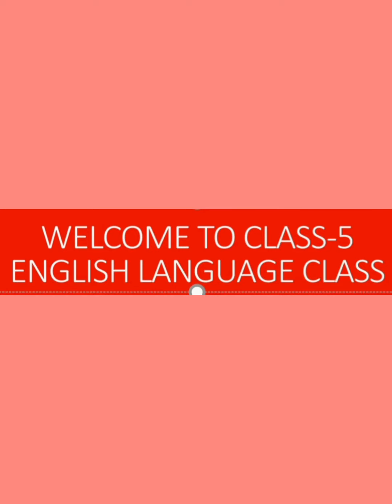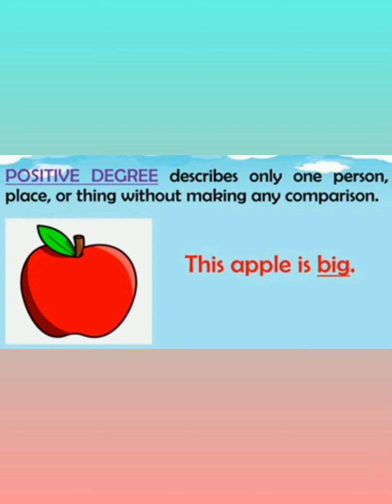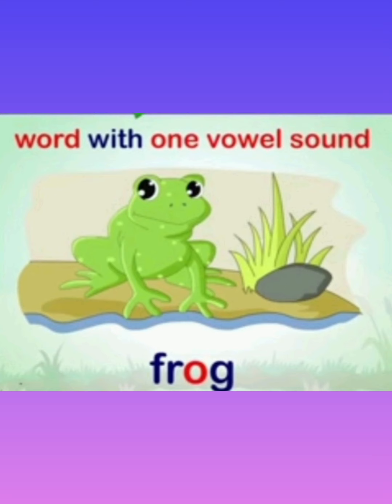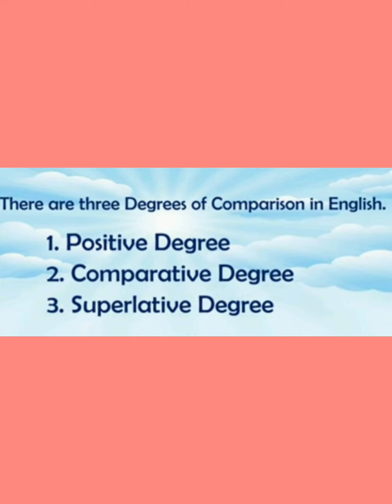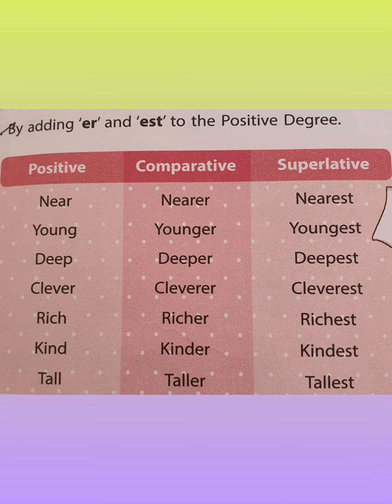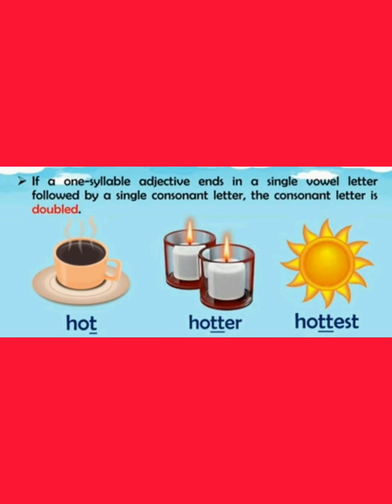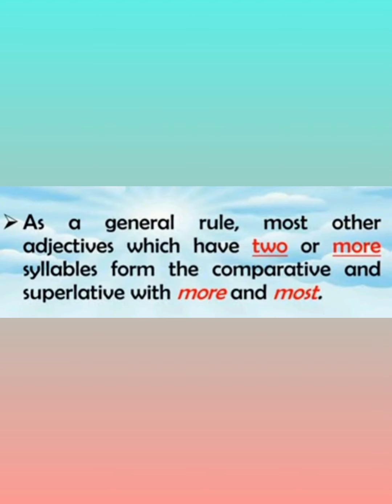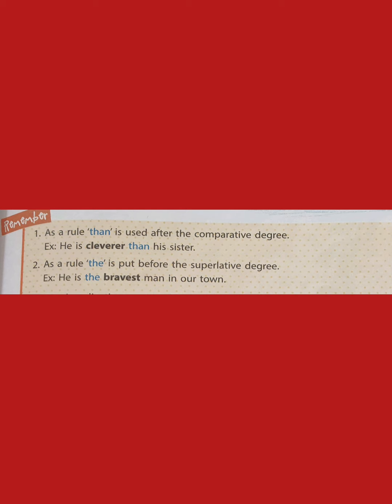ADJECTIVES-VIDEO NO. 8 DEGREES OF COMPARISON